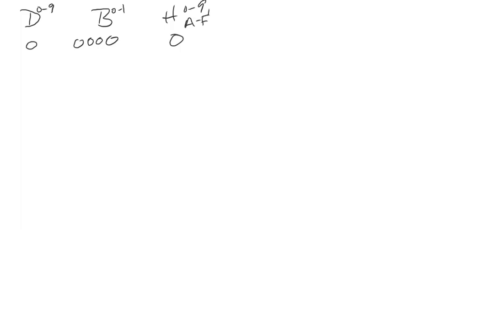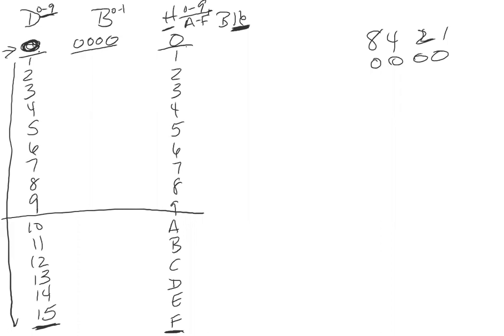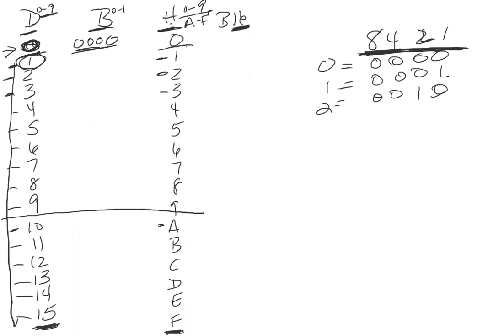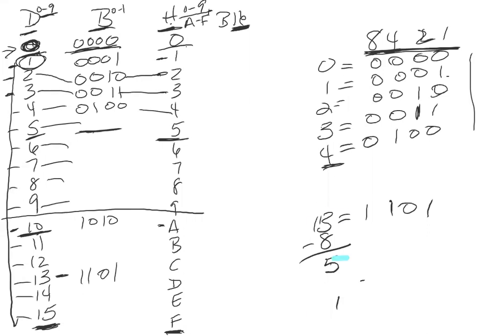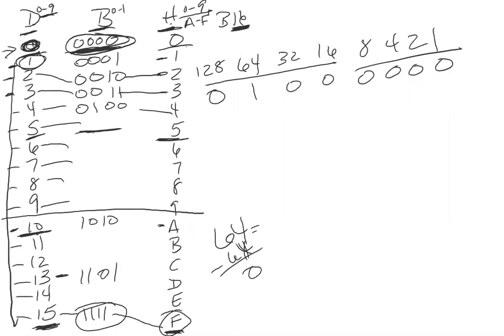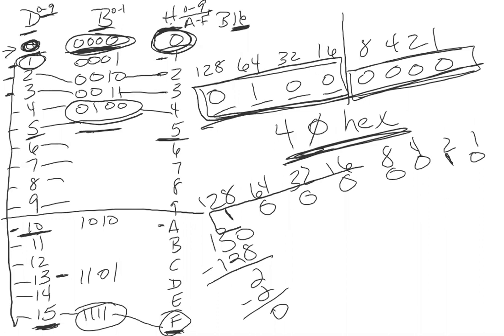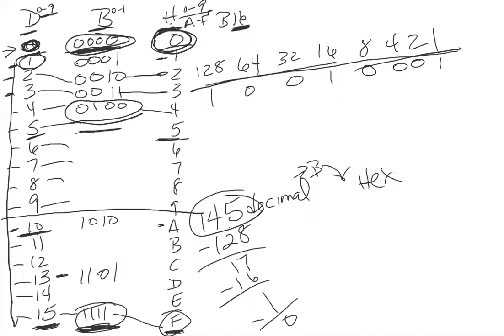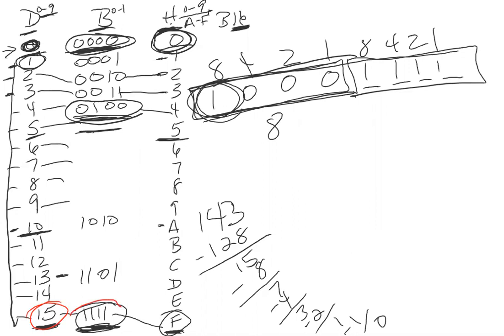Create hex chart and converting numbers with hex